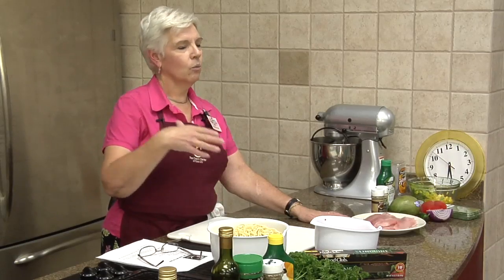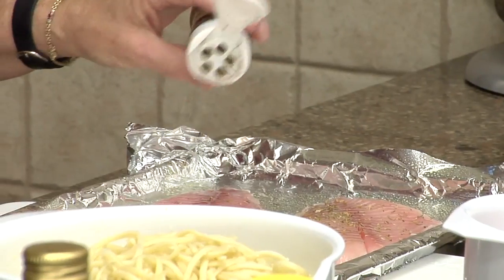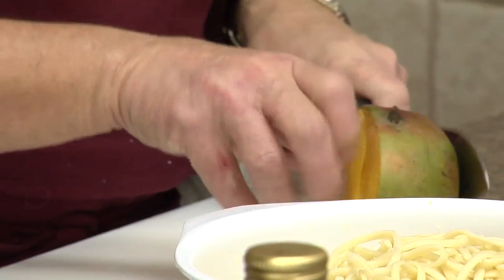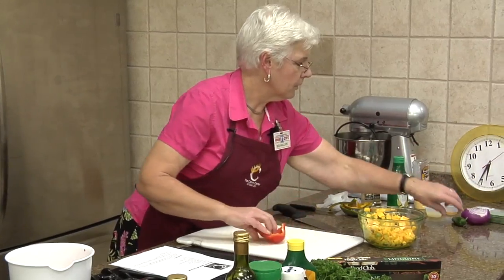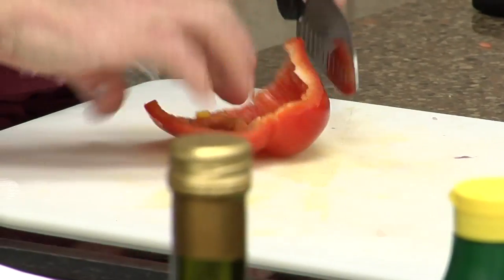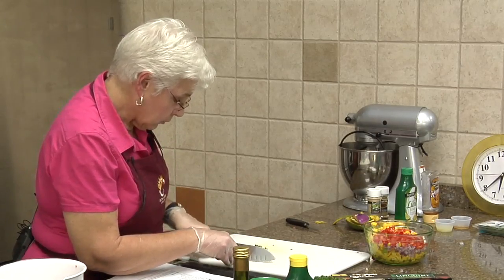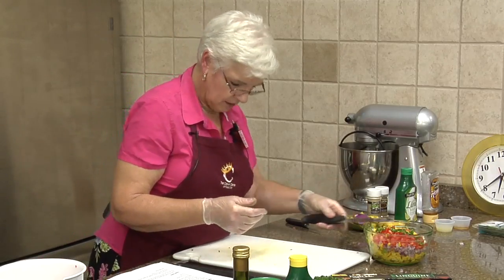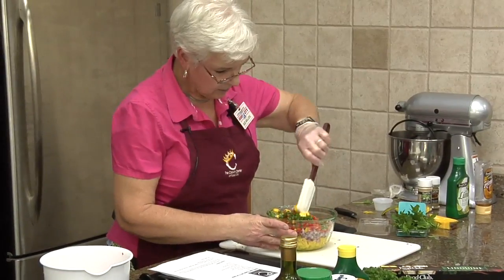Garlic Herb Tilapia with Fruit Salsa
Ingredients:
1 ½ lb. tilapia fillets
2 tsp. Italian seasoning
1 tsp. garlic powder
2 mangos, peeled and cubed
4 kiwi, peeled and cubed
½ cup red pepper, diced
½ cup red onion, diced
1 jalapeno pepper, seeded and minced
1 tbsp. lemon juice
1 tbsp. lime juice
2 tsp. fresh mint, minced
1 tsp. honey
¼ tsp. salt

Preparation Directions:
~ In a small bowl mix together Italian seasoning and garlic powder, rub on tilapia fillets.  Place fillets in a baking pan that has been sprayed with cooking spray and bake at 350 degrees for 10 to 12 minutes or until fish flakes easily with a fork.
~ In a large bowl mix together mango, kiwi, red pepper, onion, jalapeno, lemon juice, lime juice, mint, honey and salt; blend well. Cover and refrigerate.
~ Serve salsa over fish.